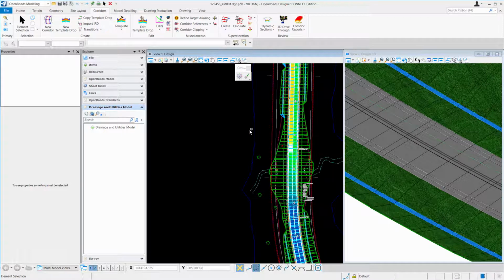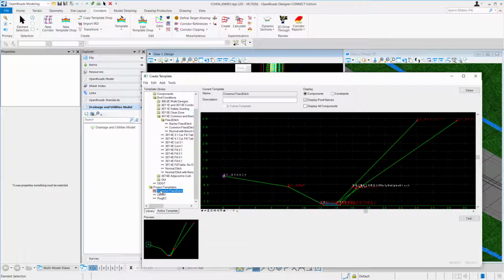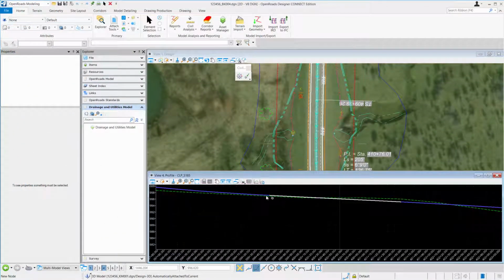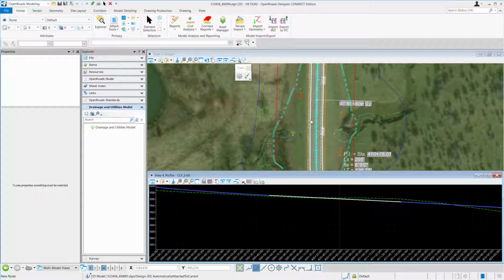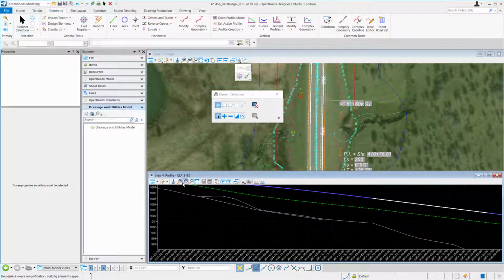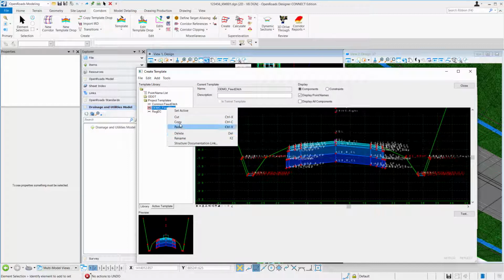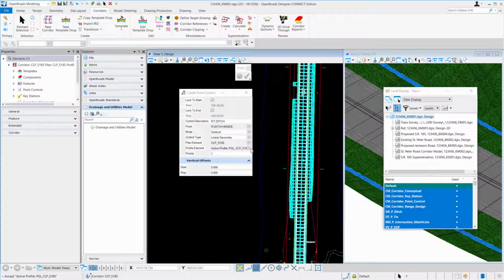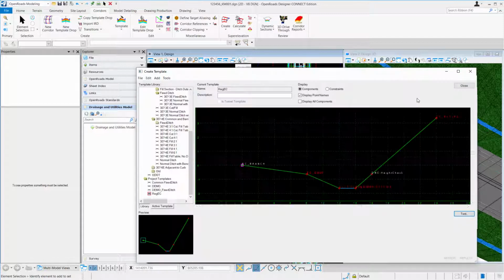OHDOT End Condition Templates, Fixed Ditch Example